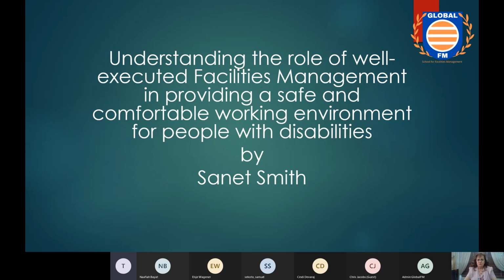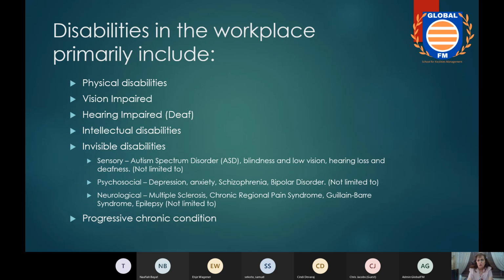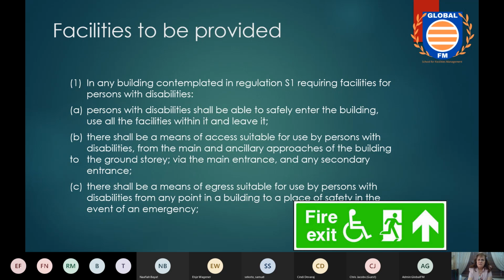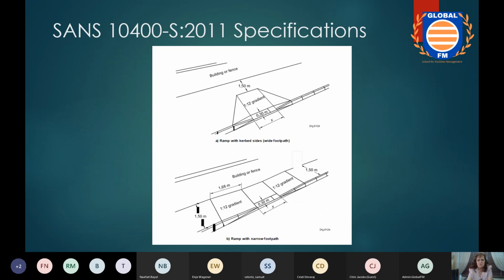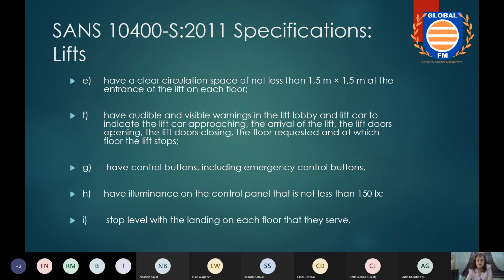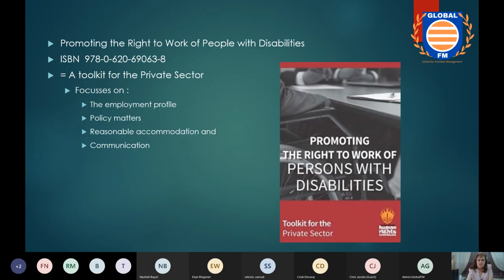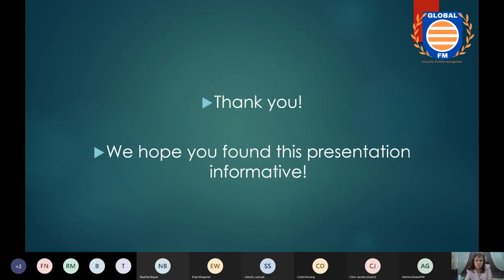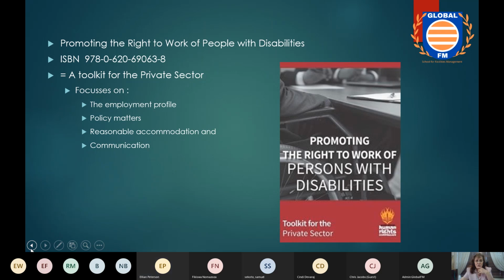Disabilities and Accessibility in the Workplace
Presented by Misses Sanet Smith; we will be focusing on Disabilities in the Workplace and how, through the use of proper Facilities Management principles, us as Facilities Managers can improve the overall client experience and satisfaction